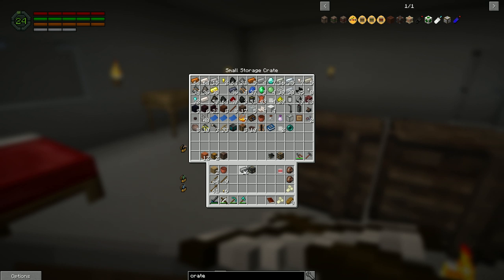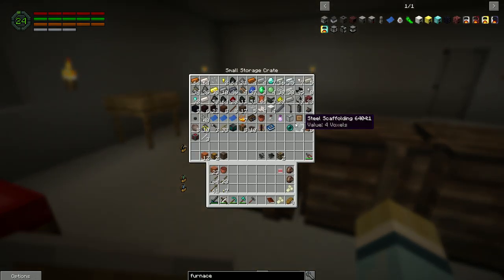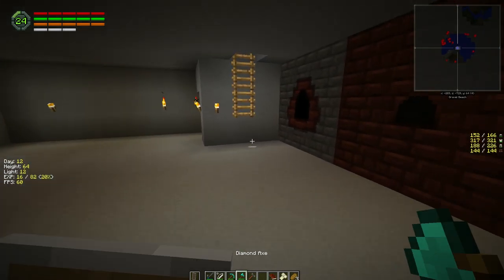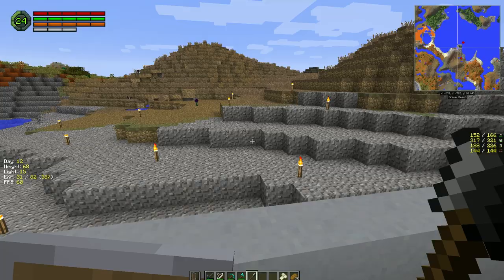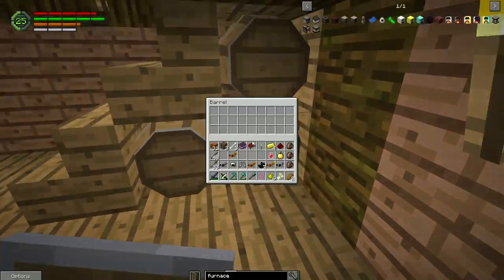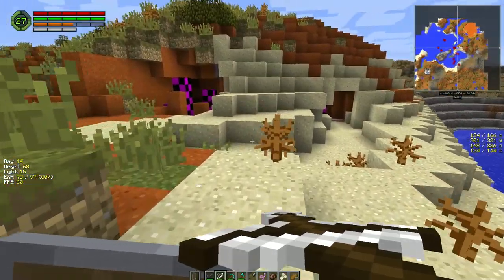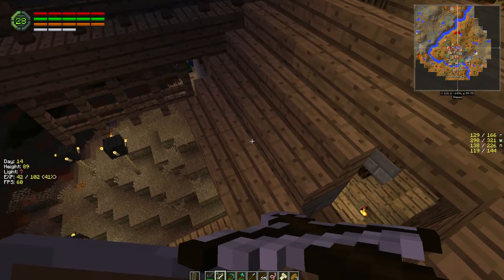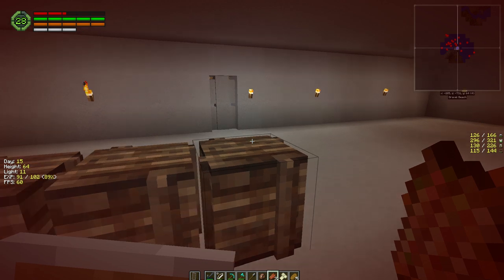INVASION - Modded Minecraft - Ep04 - Ender IO and Explore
In a world where every minecraft player before you has depleted all resources,
your mission is to survive among the savage remnants of the old civilizations.
Resources have all been mined away and must be collected via Air Drops.
Water is finite and crafting tables are endangered. Your goal is to survive the
onslaught of every other survivor to collect the materials you need to live and
defend your home at all costs. Crafting tables can no longer be made by the
player and now have to be sought out in the world. But, watch over your shoulder,
because as soon as you begin crafting other survivors will approach.
Invasion proves to be a fresh approach with resource collection and management
in a grim environment.